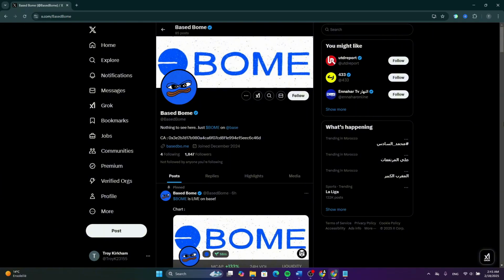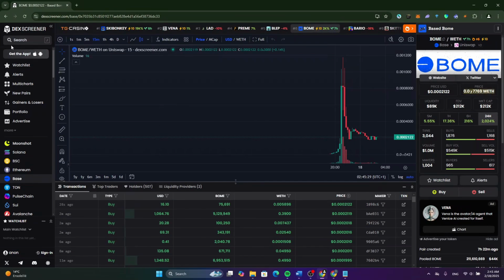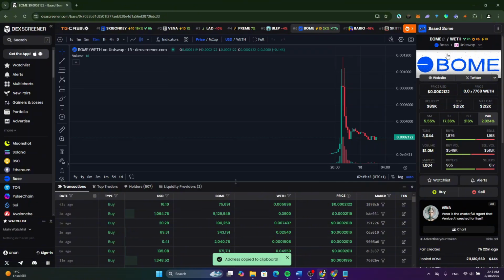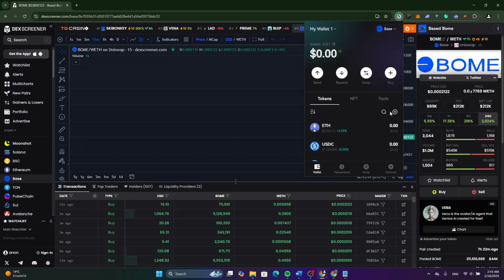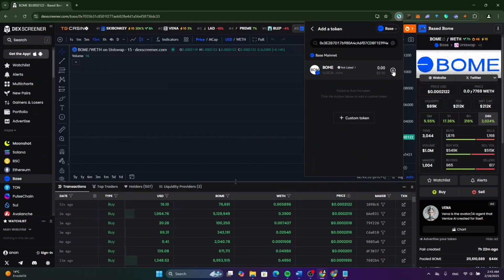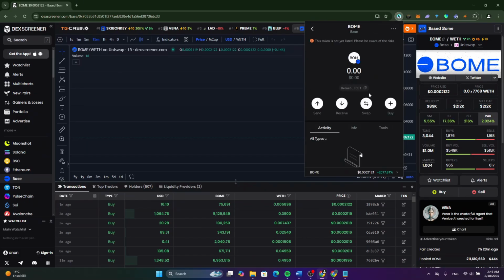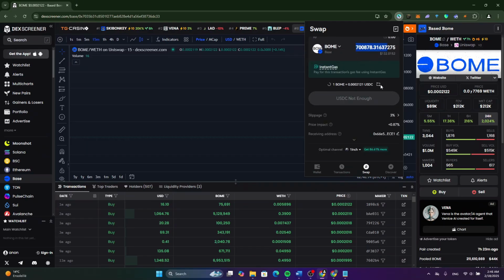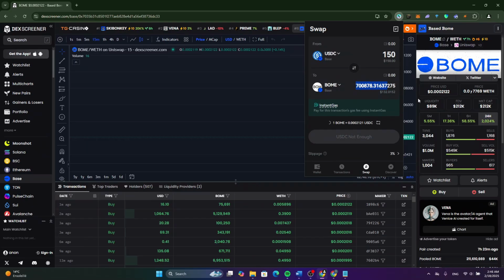How To BUY $BOME – Based Bome TOKEN CRYPTO COIN IN 60 SECONDS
Learn How To BUY $BOME – Based Bome TOKEN CRYPTO COIN . This video will cover everything that you need to know and help you solve your problem quickly.
Stay till the end of the video to find out How To BUY $BOME – Based Bome TOKEN CRYPTO COIN.

Did you learn How To BUY $BOME – Based Bome TOKEN CRYPTO COIN ?

Do you want to see another video about How To BUY $BOME – Based Bome TOKEN CRYPTO COIN ?

Did you enjoy How To BUY $BOME – Based Bome TOKEN CRYPTO COIN ?